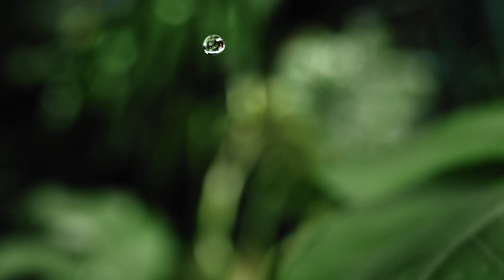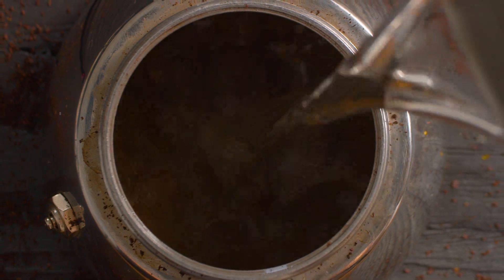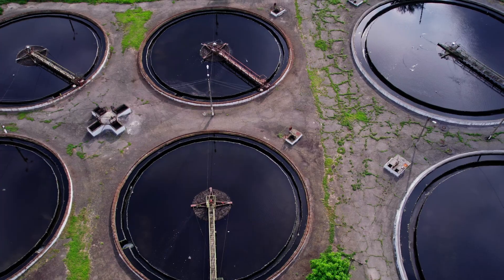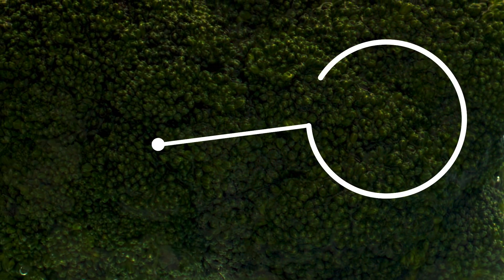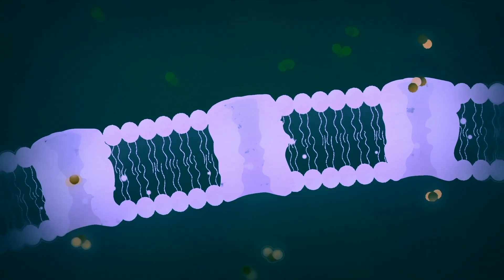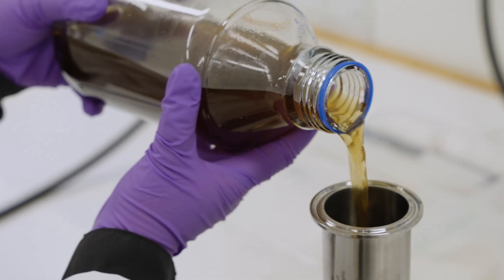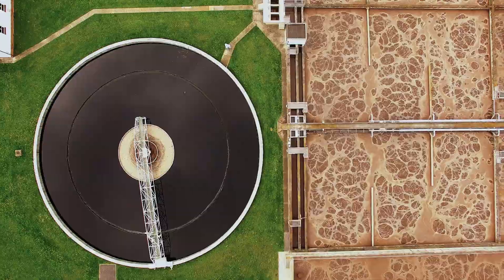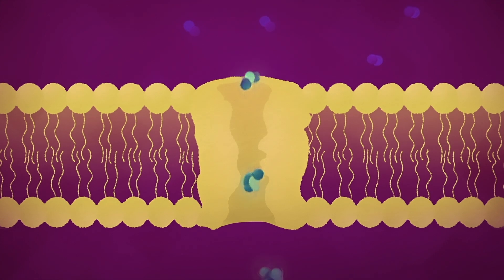The Breakthrough That's Extracting Resources From Polluted Water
Swedish firm Retein, a spin out from the Chalmers University of Technology, is developing potentially transformational, energy-efficient biotech that could help clean polluted water, recovering valuable resources, such as lithium and other rare earth minerals, in the process.

Using nature as a template – a technique known as ‘biomimicry' – Retein has found a way to isolate and embed a protein called aquaporin in a membrane to create an efficient filter. Aquaporin functions in nature as a highly precise channel for water passage – a kind of gateway across the cell membrane that equips the cell to selectively recover resources based on its needs. Conventional polymer membranes augmented by these aquaporins can precisely filter out impurities and retain materials that would otherwise go to waste. Aquaporins are normally incredibly fragile, but Retein has found a way to stabilise them with a silica-based shell that improves their durability without changing their functionality.